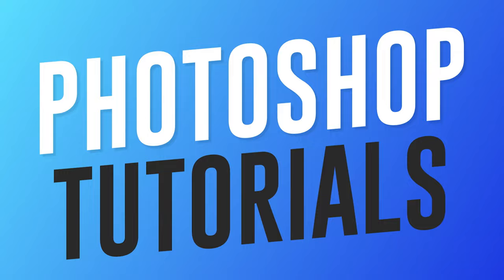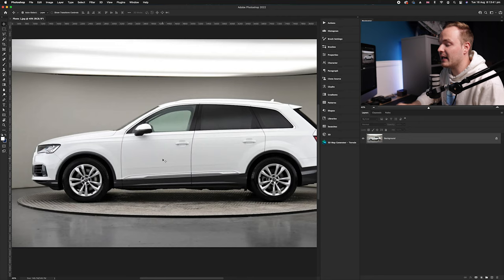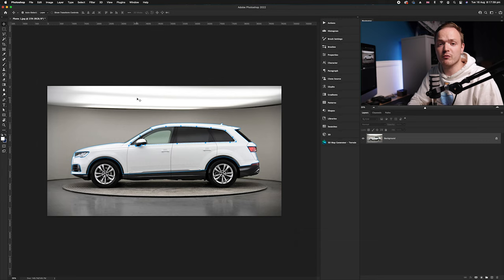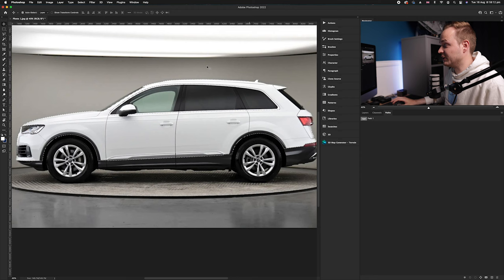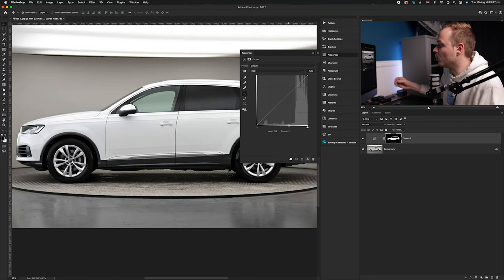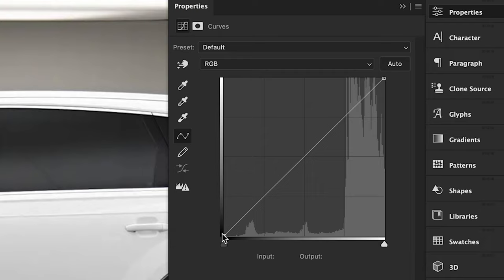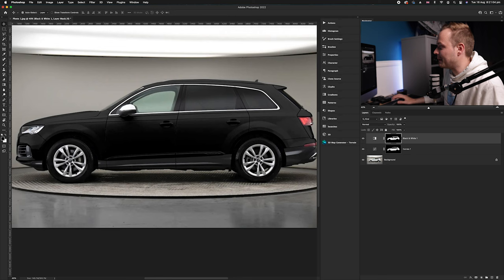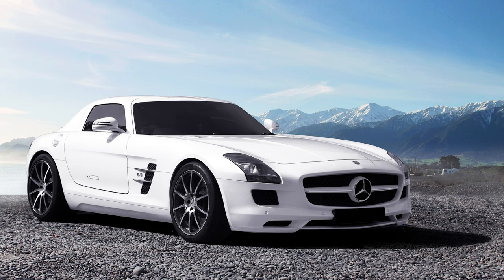How To Turn WHITE Into BLACK Using Photoshop CC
In this Photoshop tutorial, I will be showing you how to turn anything from white to black in Photoshop CC. I'll be going through step-by-step on how firstly create a good selection and then how turn white to black. So make sure to have a look at the pre-selected photo in the first link below to follow along.